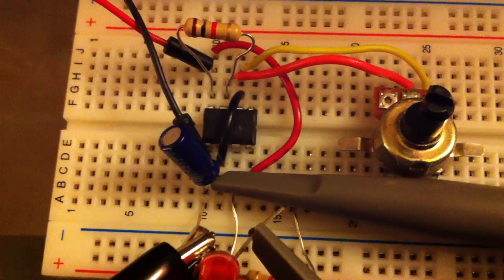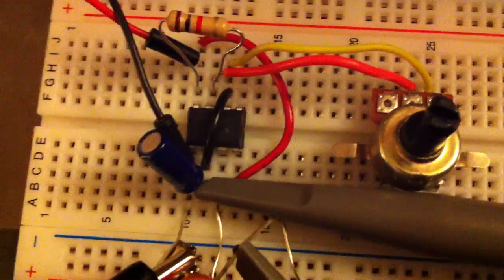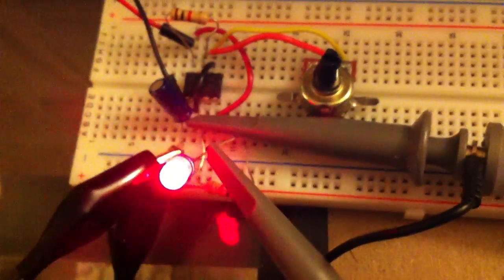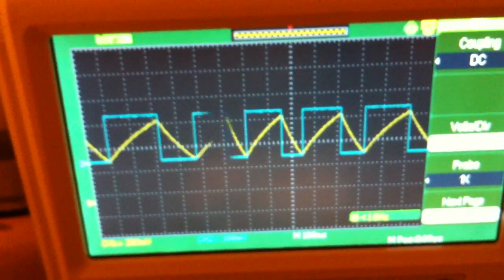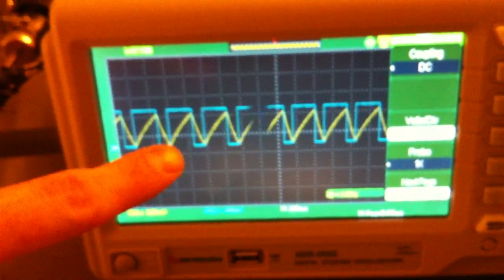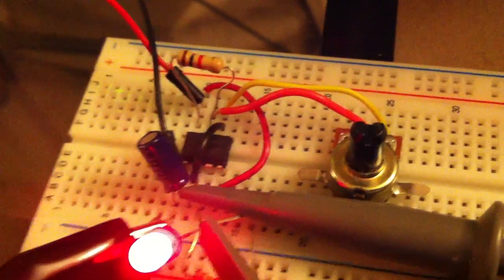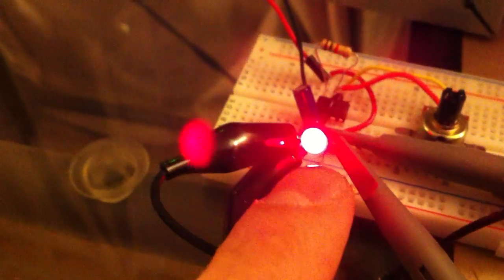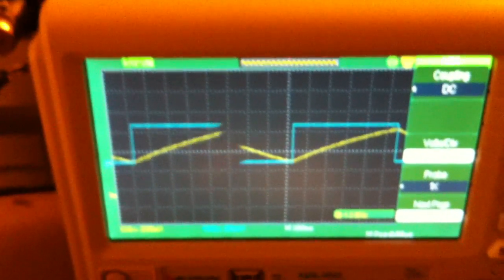555 Timer Signal Generator Circuit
- Click this link to get the same o-scope for only $299.99!
The 555 timer can be used to create a waveform or signal generator circuit and work like a function generator. Here you will see the 555 timer produce a square waveform output from a saw-tooth waveform on the oscilloscope. Because it function like a Schmitt trigger, the output does not change as the input rises until the input nears peak and "triggers" the output. This inverts the saw-tooth into a DC square wave and is thus also referred to as a Schmitt inverter. LM555 circuits can thus be used to create a PWM or pulse width modulation signal for controlling the speed of DC motors. This signal generator operation is evident on the oscilloscope. If you want to learn how to hook up 555 timer circuits, please see this video: